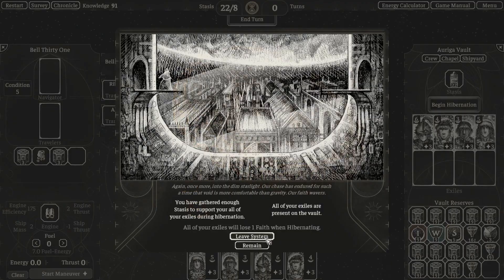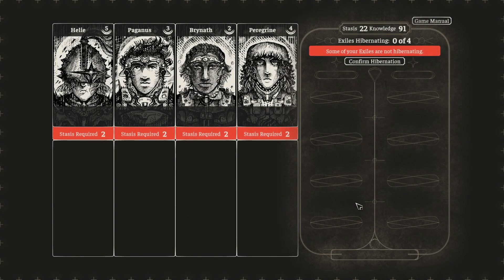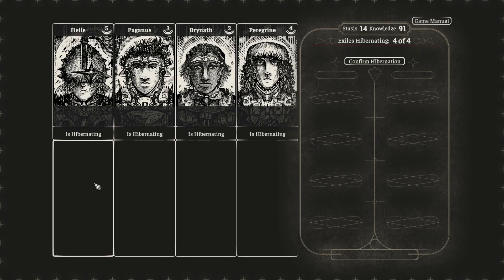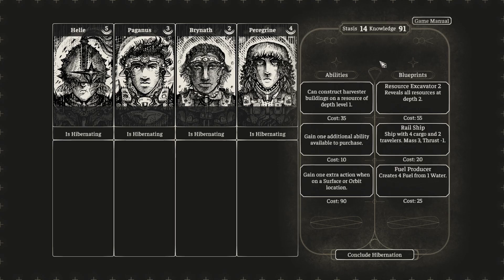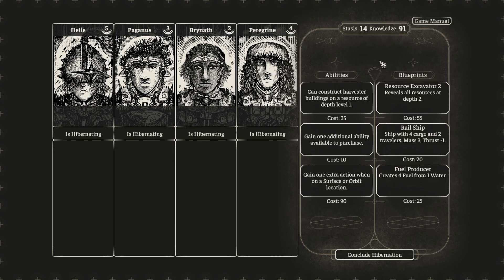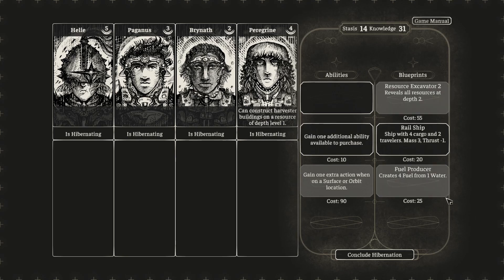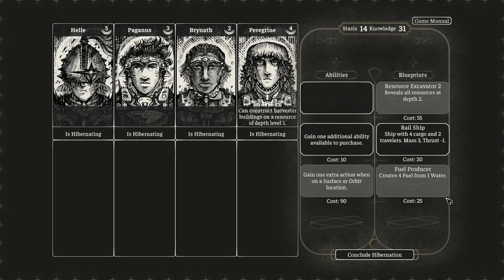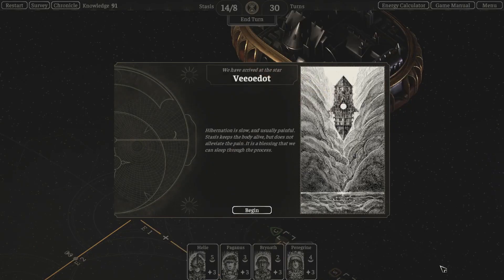V. Hibernation | The Banished Vault | Featurette #5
Exiles only live so long, and so must hibernate during the long voyages between solar systems. Keep an eye on your stasis reserves - if you don't have enough for the whole crew to hibernate, someone will have to be left behind.

The Banished Vault launches JULY 25th on Steam!

Listen to the Original Game Soundtrack: fanlink.to/iWt4

Keep up with The Banished Vault!